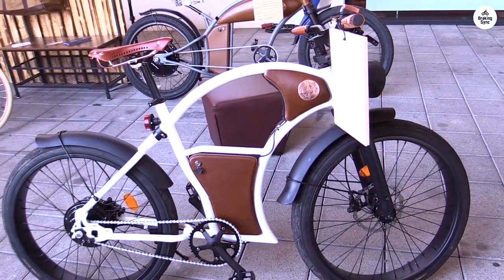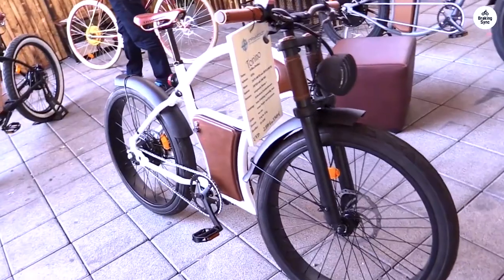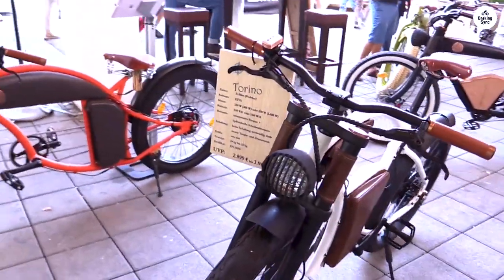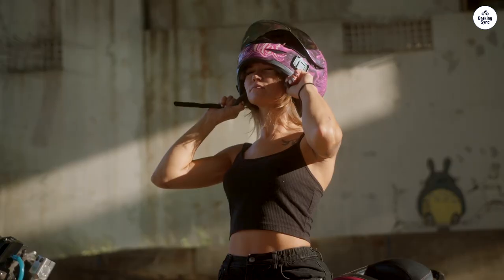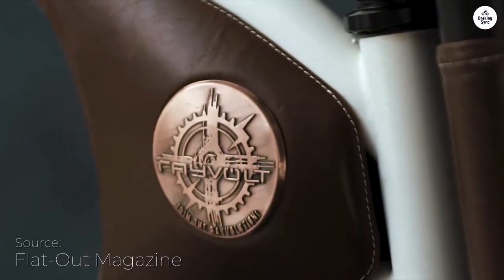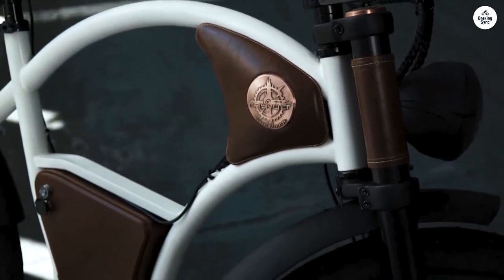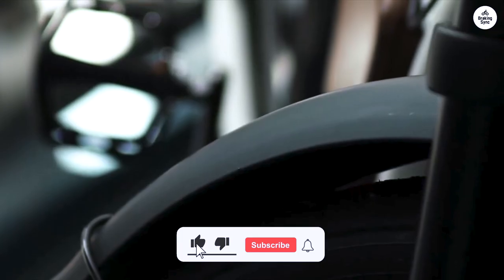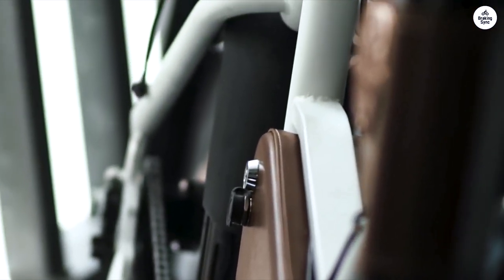Rayvolt Torino: My Go-To Bike for City and Adventure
Discover why the Rayvolt Torino has become my favorite ride for city commuting and weekend adventures. This e-bike’s compact design makes it perfect for navigating busy streets, while its surprising off-road capabilities make it a versatile choice for any ride.

00:00 Perfect for City Rides
00:17 Surprisingly Versatile Off-Road
00:30 Nice Design Details and Options
00:43 Great for Both City and Adventure